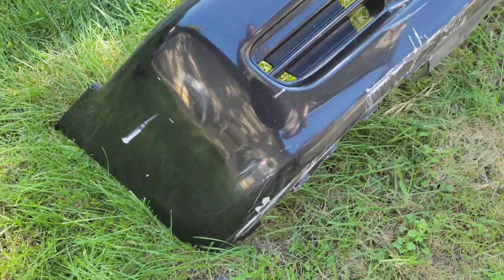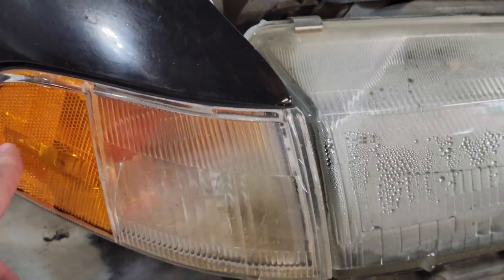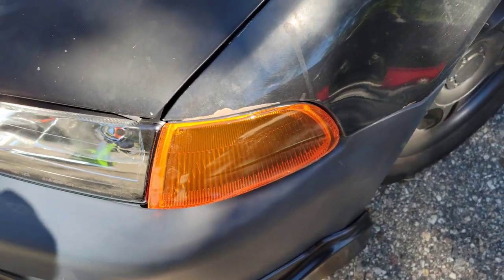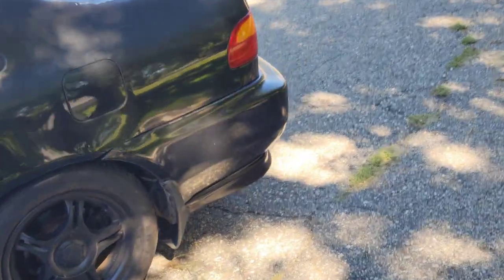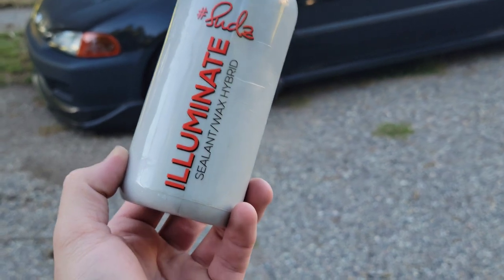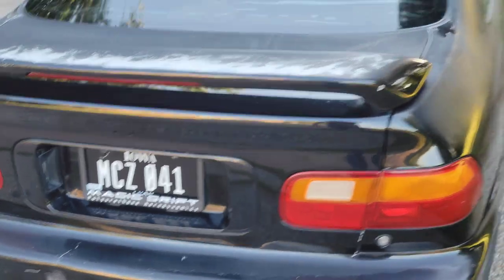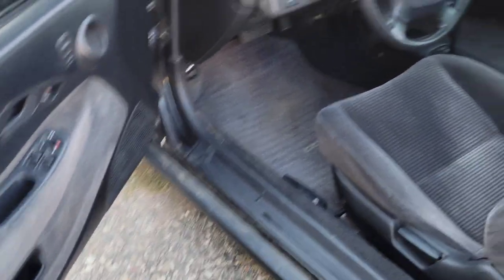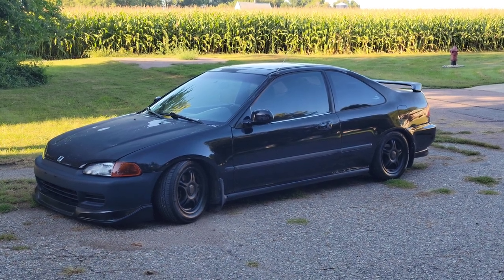THE 94 CIVIC EX IS STARTING TO COME ALONG!!